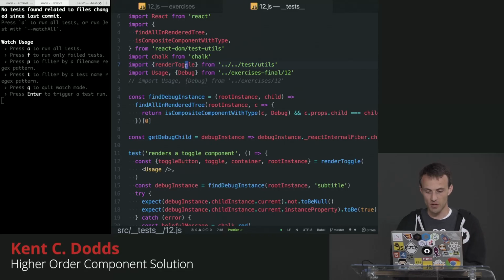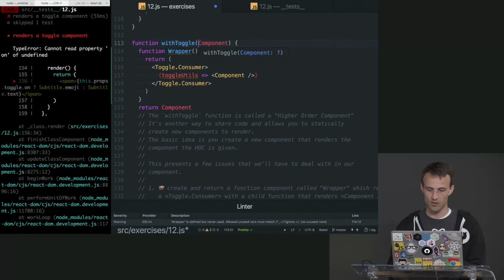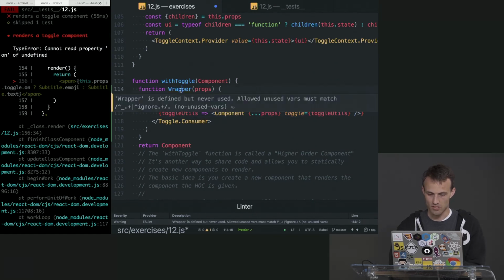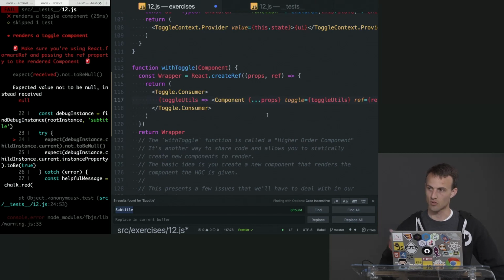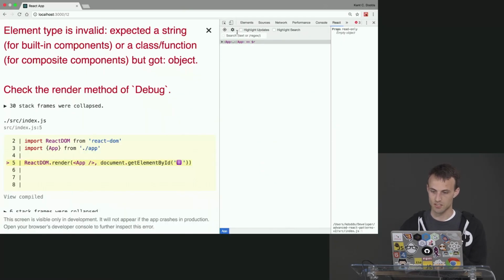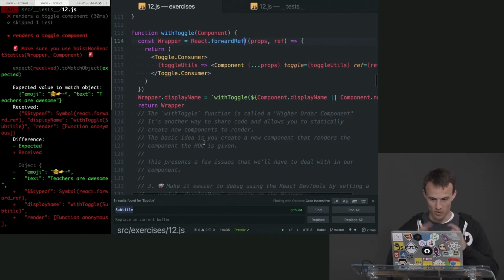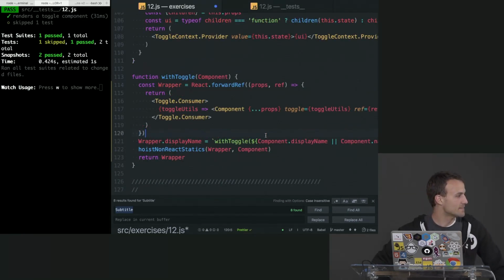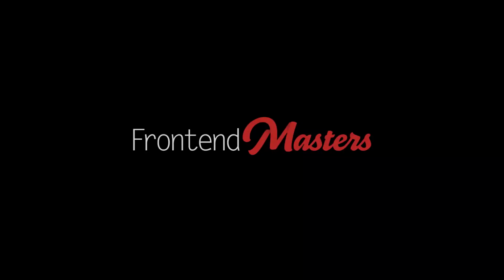4 Higher Order Component Solution